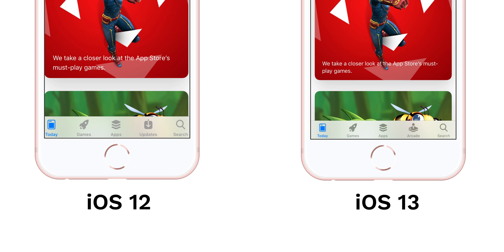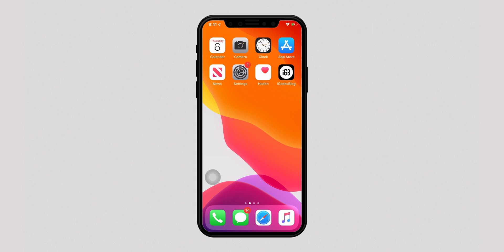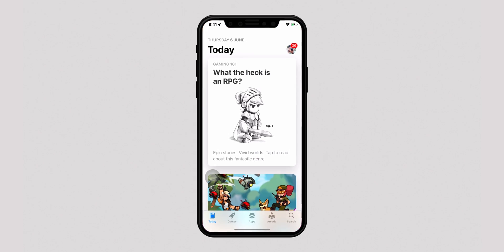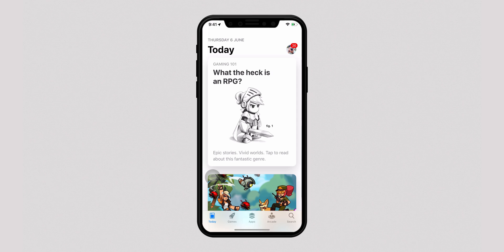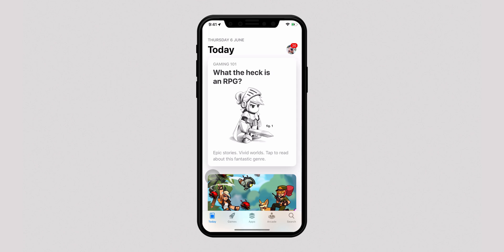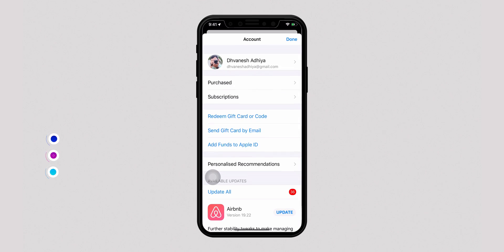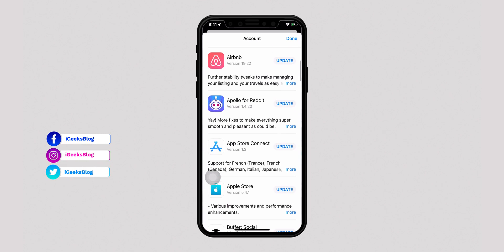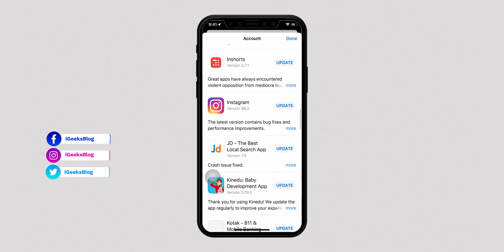How to Update Apps on iOS 13 and iPadOS 13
Apple has changed the way to update apps on iPhone and iPad. Here is how to update apps on iOS 13 and iPadOS 13.

How to update apps in iOS 13: 00:24

Or